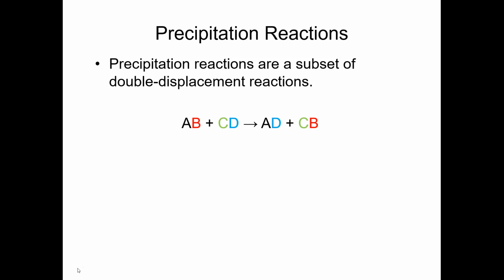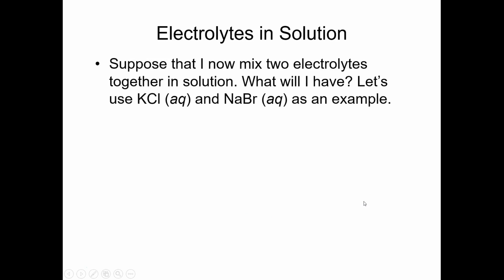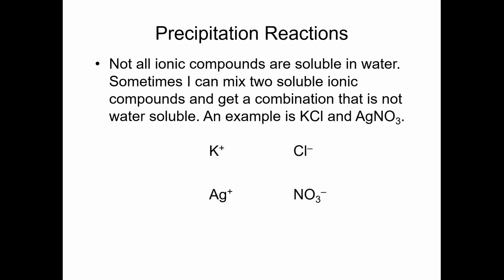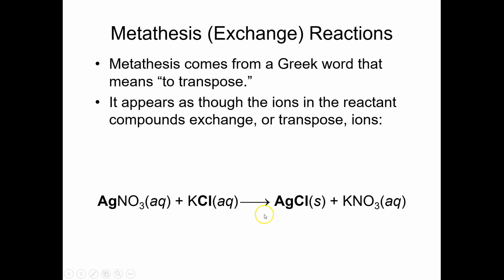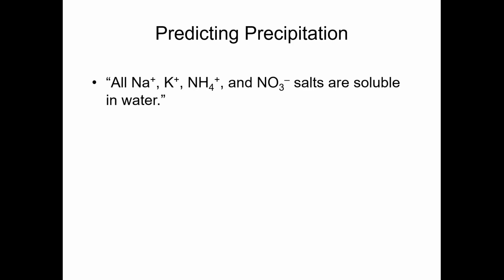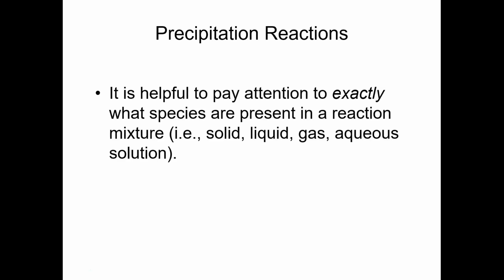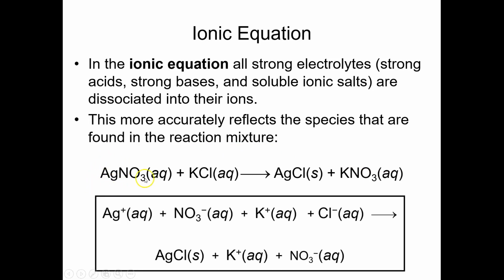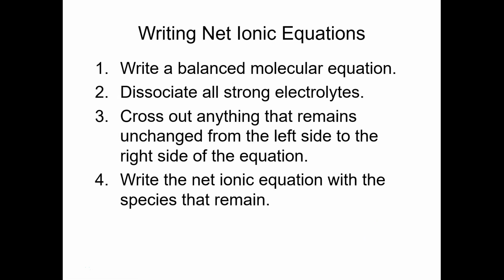QOD #14 October 2018